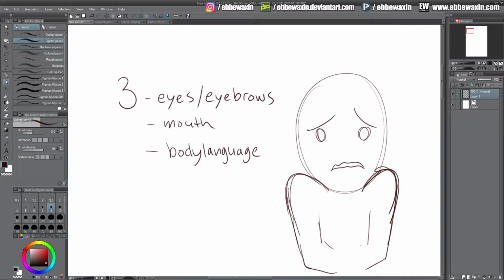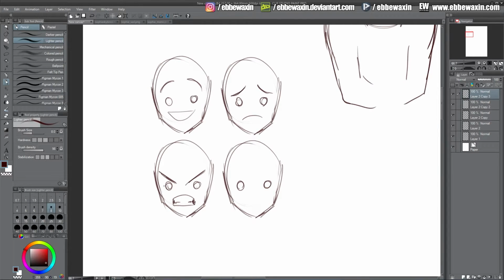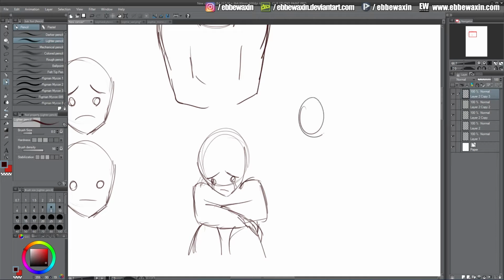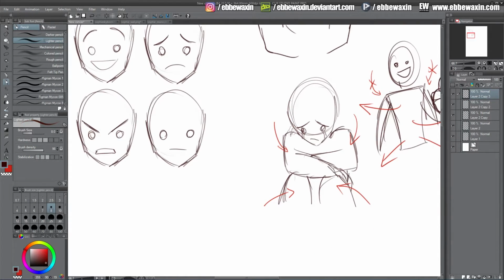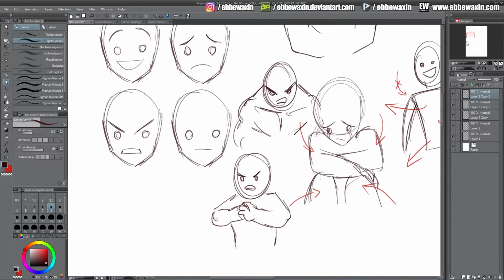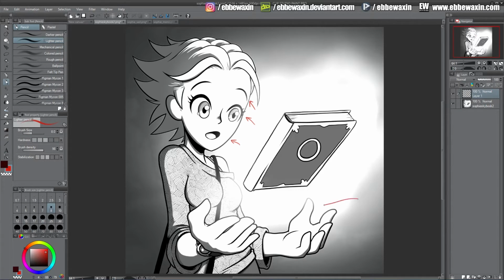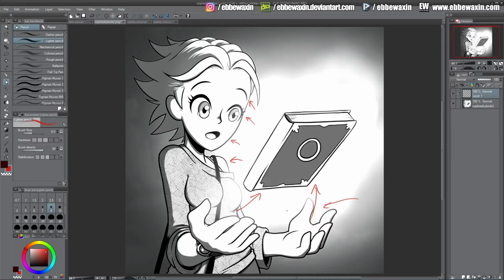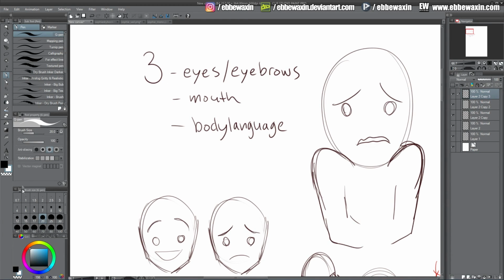TUTORIALS Digital - 14 - Expressions (English)